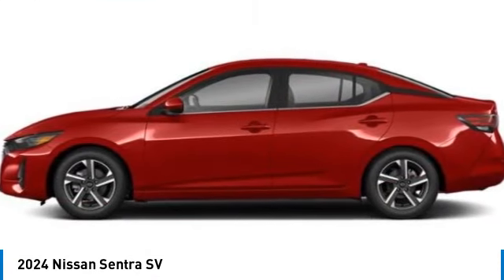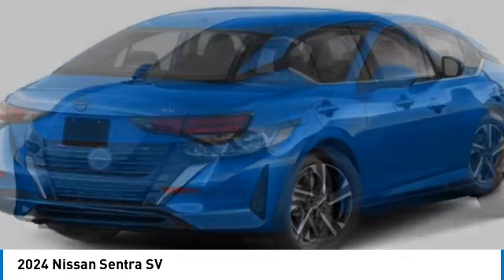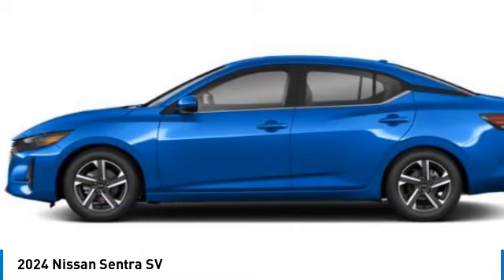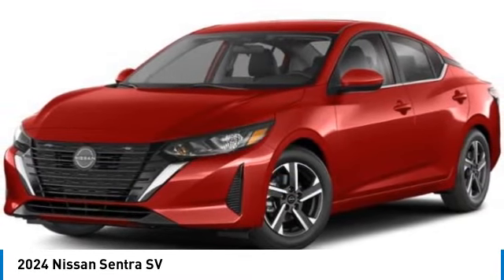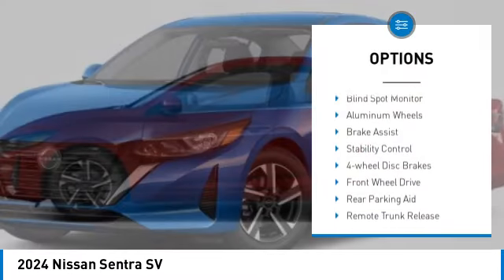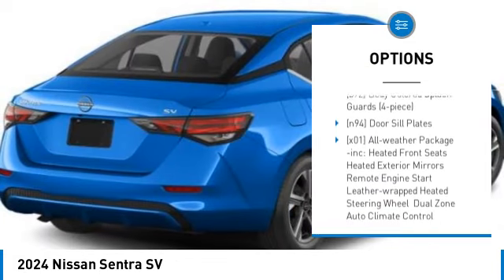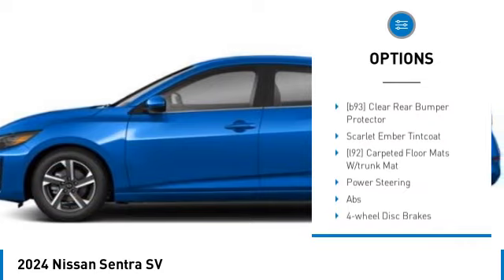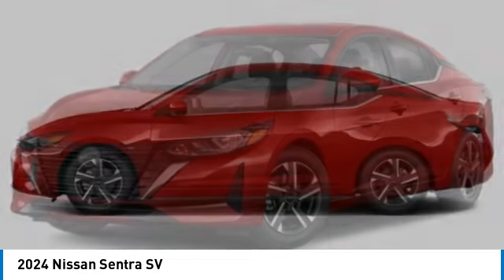2024 Nissan Sentra Inver Grove Heights,St Paul,Minneapolis 53523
2024 Nissan Sentra SV

Don't miss this 2024 Nissan Sentra. It's equipped with great features. You'll want to take this 4dr car home. Make a great choice today.